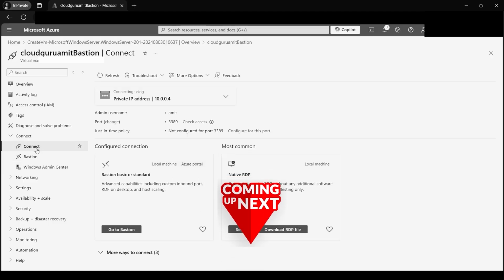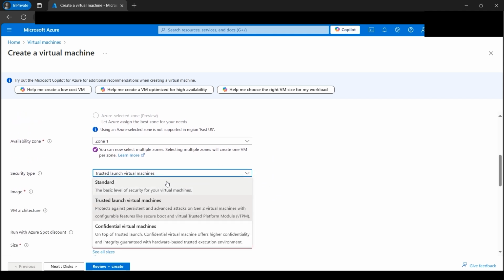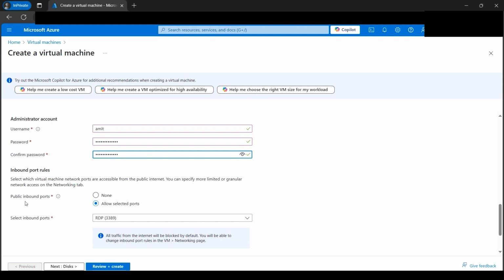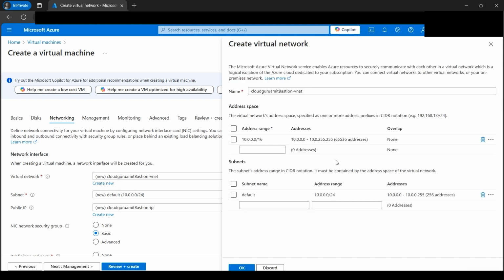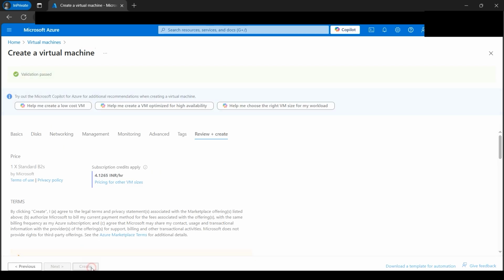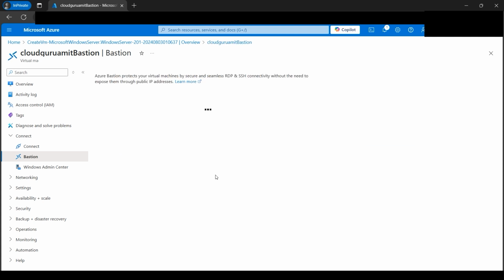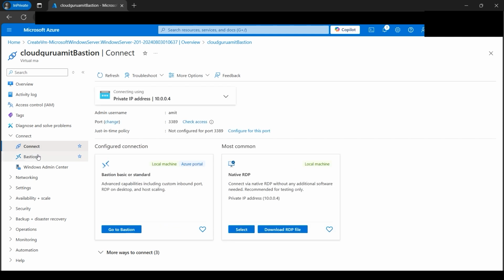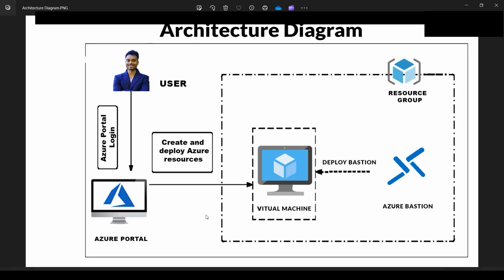Azure Bastion Hands on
Today let's learn about Azure Bastion Hands on.